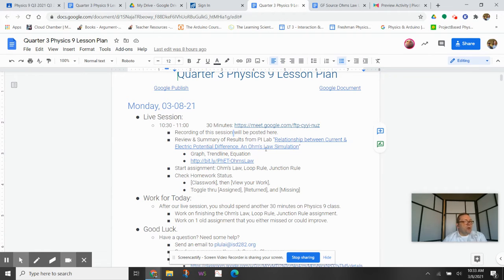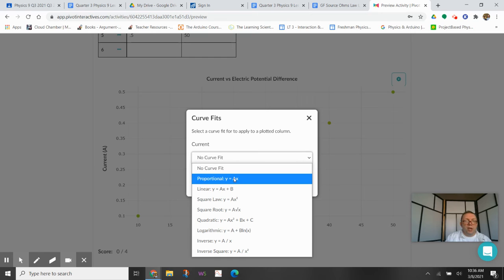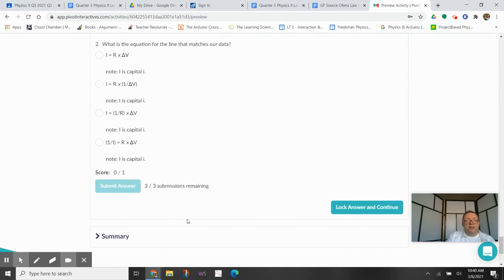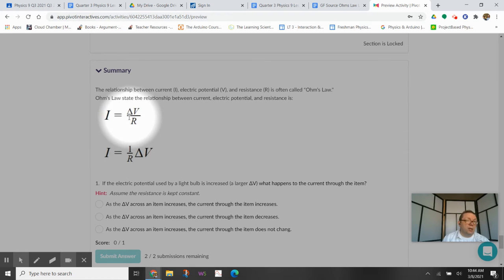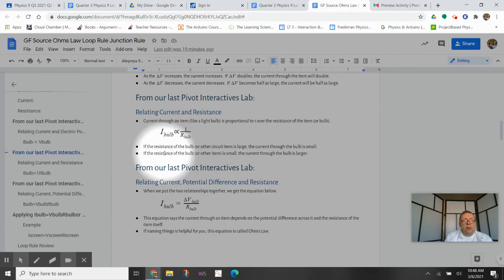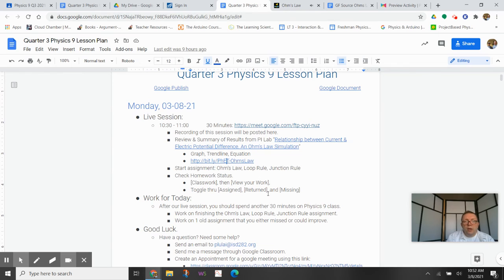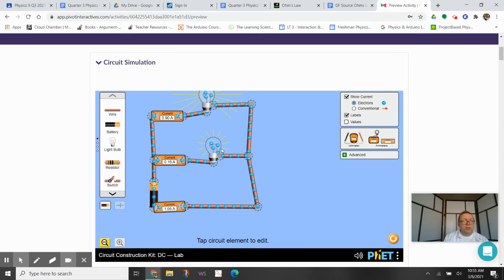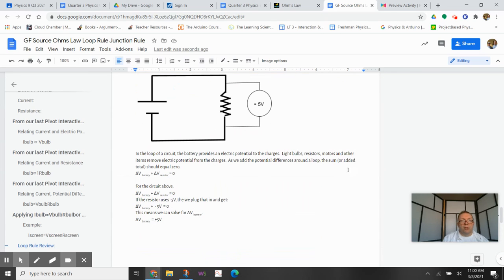03-08 Phys 9